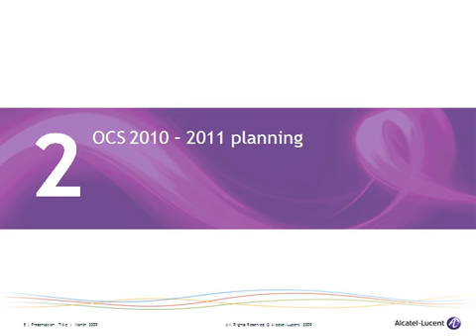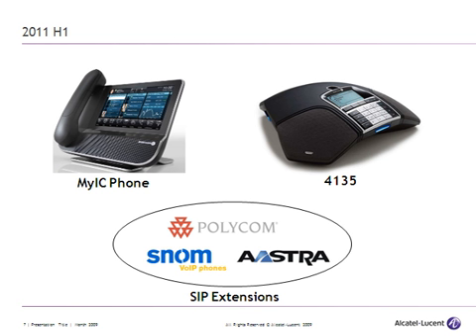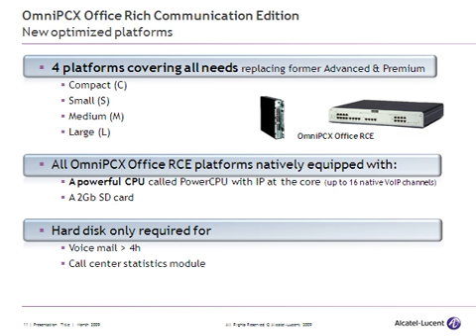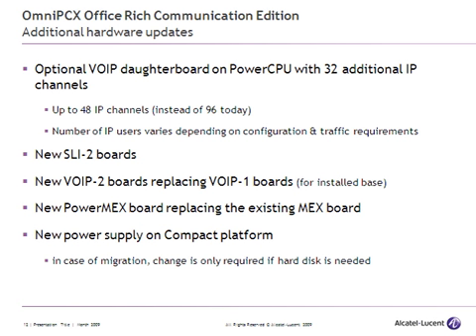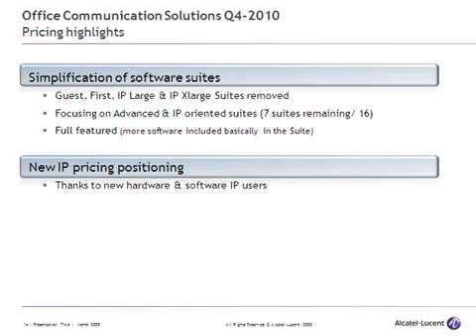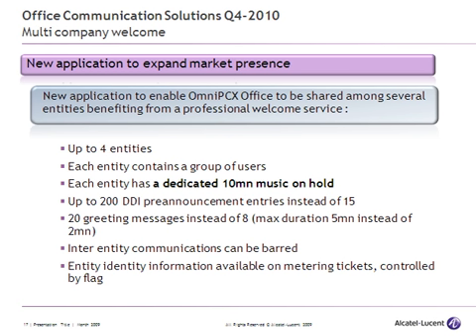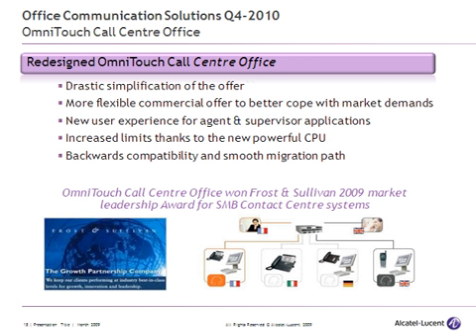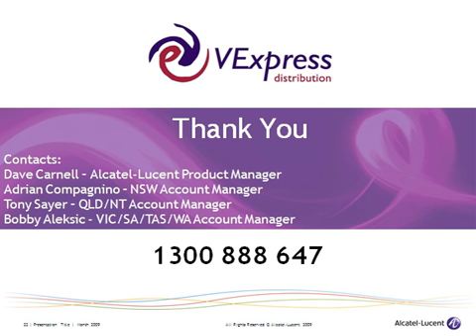Alcatel-Lucent OmniPCX Office R8.0 Update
An update on what is new on the Alcatel-Lucent OmniPCX Office for release 8.0